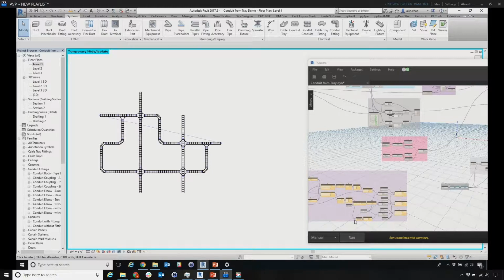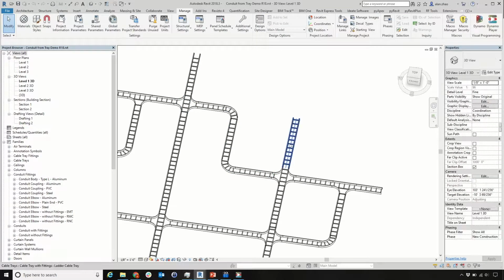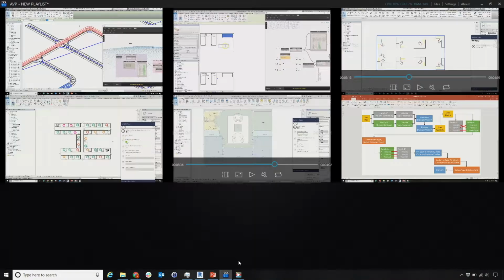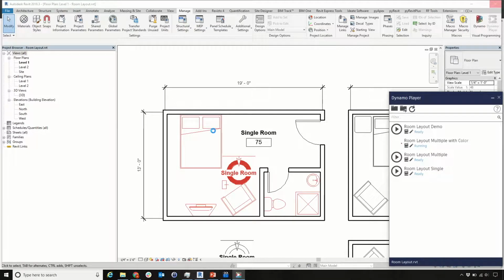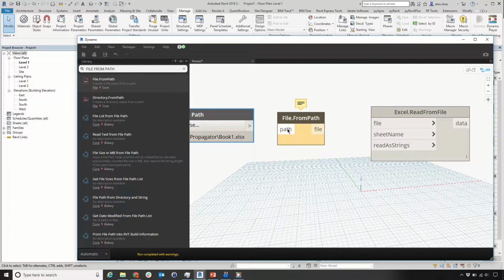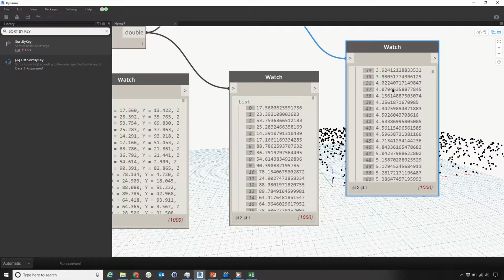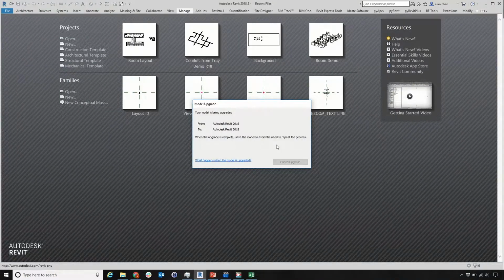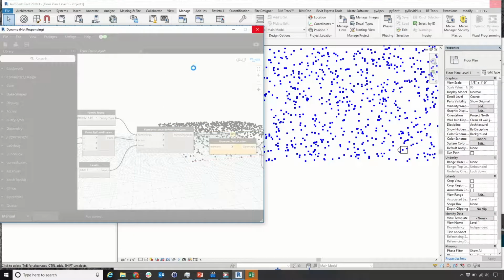Room Propagator Part 1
1. Additional comments on auto conduit from cable tray script
2. Intro on Room Propagator
3. Demo a potential cause for Dynamo script to run slow: previously crashed script will continue to be slower compared to fresh built one